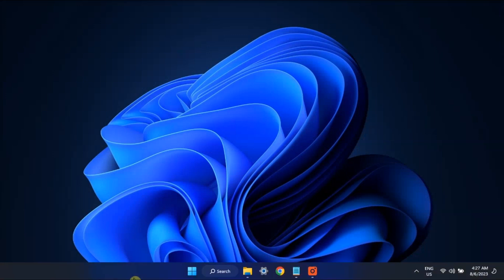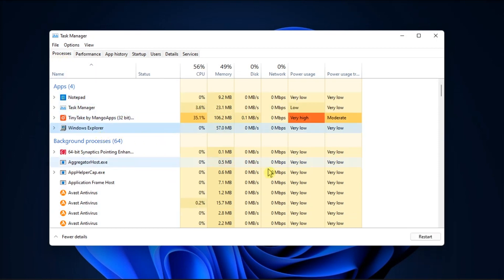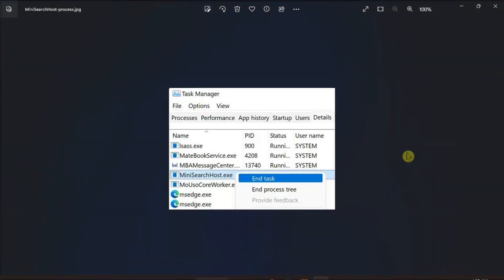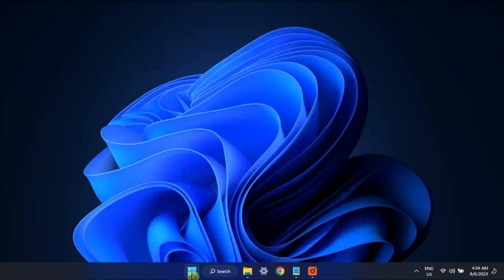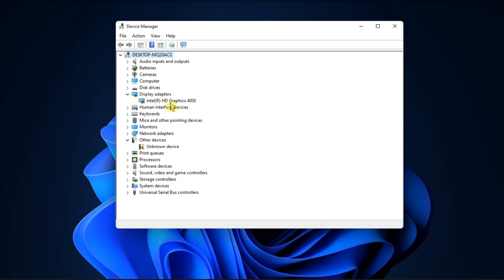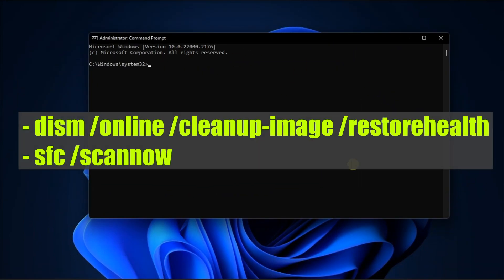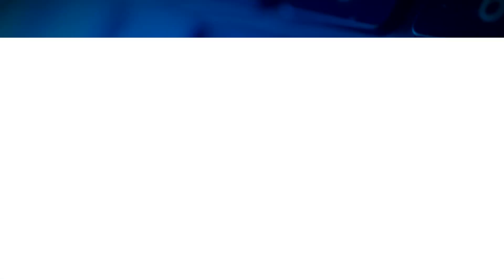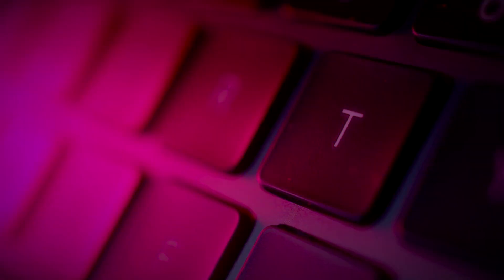How to Get Rid of "Ghost" or Transparent Boxes in Windows 11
Occasionally, enigmatic translucent boxes may appear on the Windows 11 Home screen. To add to the confusion, hovering your mouse cursor over these boxes triggers a loading icon. This can be quite perplexing. Fortunately, there's a way to eliminate these mysterious ghost boxes from your Windows 11 interface. Let's delve into the solution in this video.